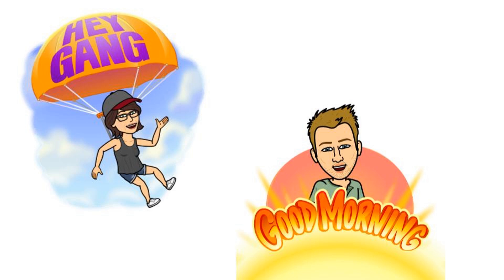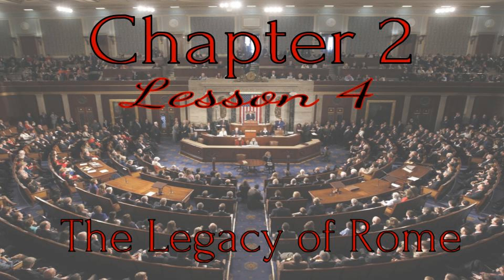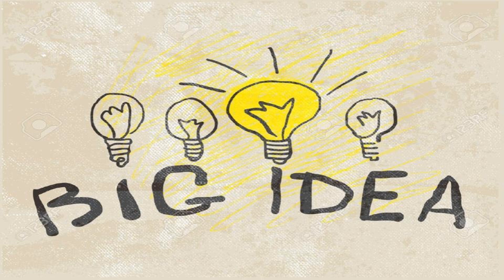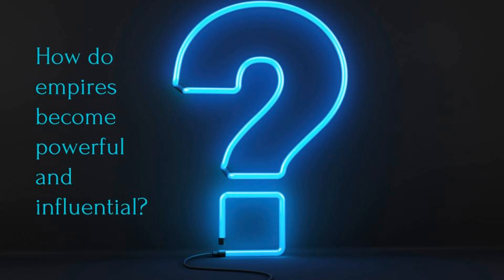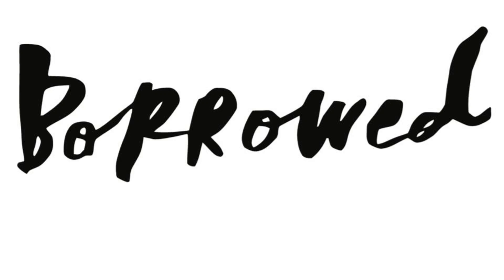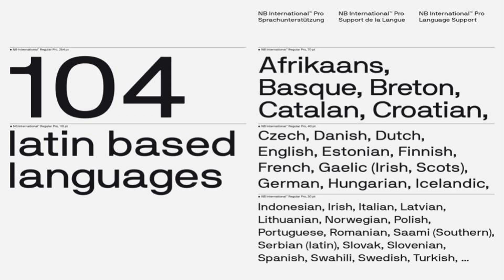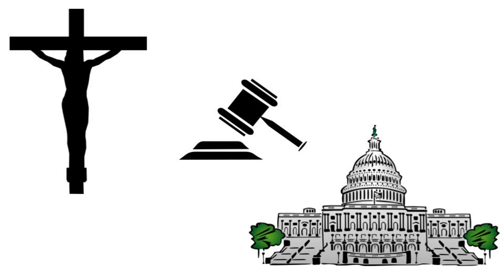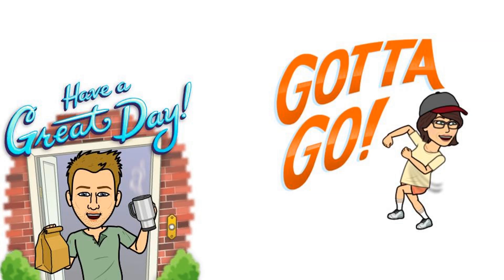2.4 The Legacy of Rome